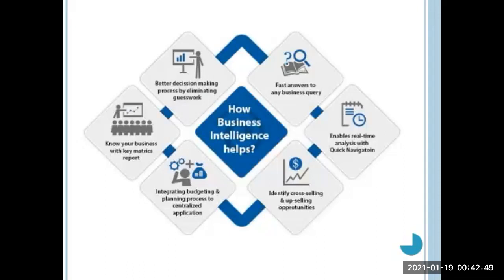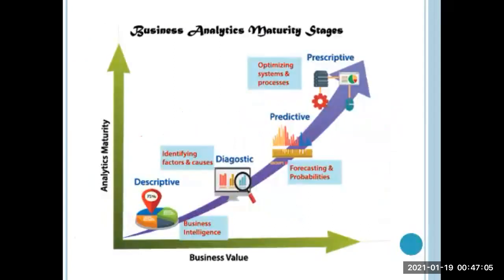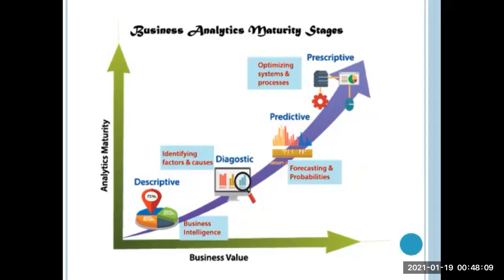What is Business Analytics | Introduction To Business Analytics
What is Business Analytics? | Introduction to Business Analytics | Business Analytics Tutorials

**Business Analytics** –
Business Analytics is known as the science of analyzing historical data to find out useful patterns to develop new insight and provide strategies for decision making by using statistical methods and technologies.

Almost every kind of industry nowadays uses business analytics and hires skilled business analysts to perform the job.

The video will give users a brief introduction on Business Analytics and its various components and why it is one of the demanding skill now a days.
About Madrid Software Trainings

Madrid software training is a Delhi based training center providing numerous courses to students to tune up their skills in accordance to demand of market. The institute was established in May 2011 by Ex Cognizant Employees. Till now, we have successfully trained over 5000 IT professionals in our training center.

The courses imparted to the students are Business Analytics, Data Science with R and Python, Data Analytics with R and Python, Big Data Hadoop, Machine Learning, Artificial Intelligence, Digital Marketing, Software Testing, Salesforce, Amazon Web Services (AWS) in the institute.

Why Madrid Software Trainings?
•8+ Years of Training Experience
•Industry Leader in Data Science, Business Analytics and Artificial intelligence Domain
•Tie Up with more than 200 companies in India
•Since 2011, More than 20000+ Professionals have been trained
•One of the fastest growing Ed-Tech Company in India